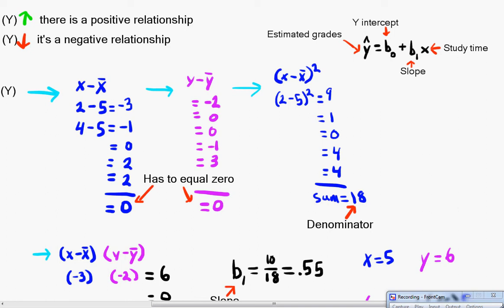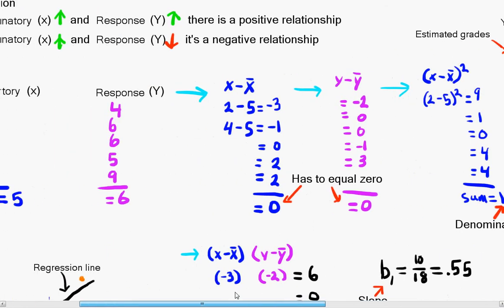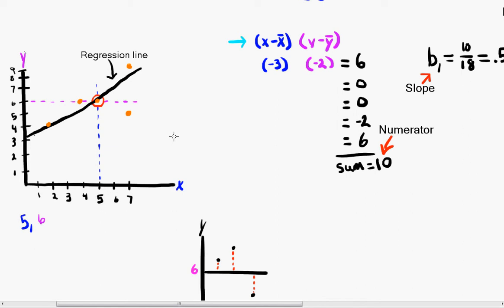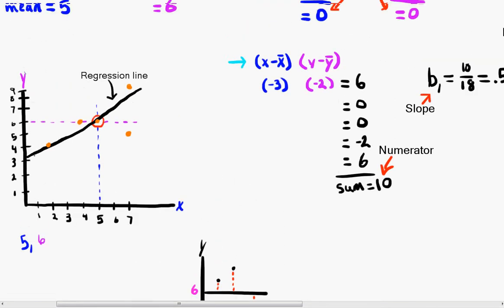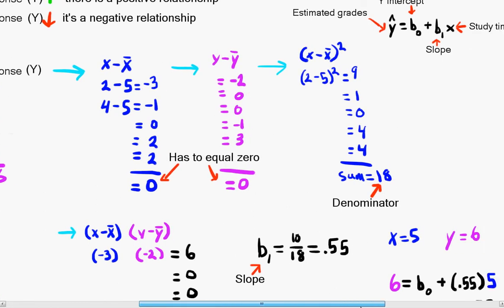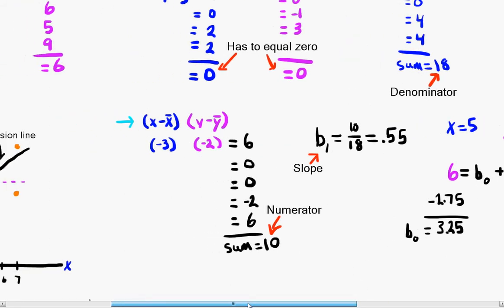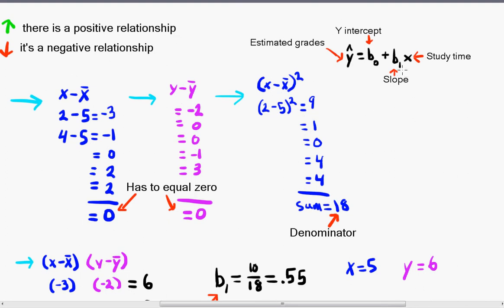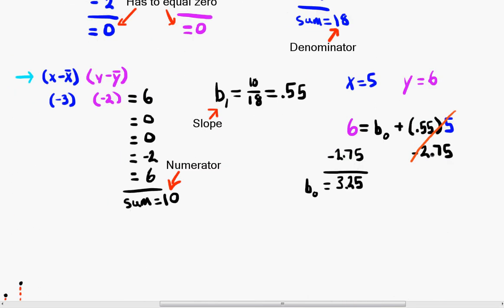Stats regression step by step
University level statistics problem covering regression.